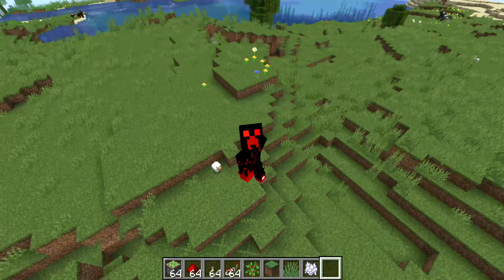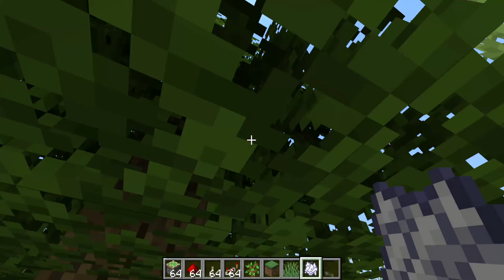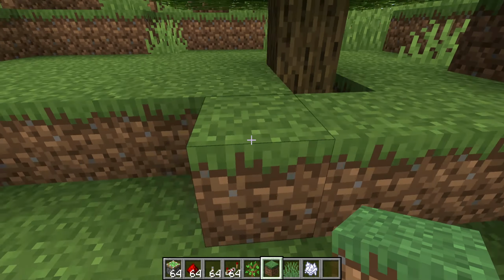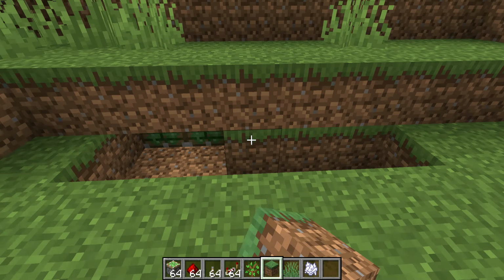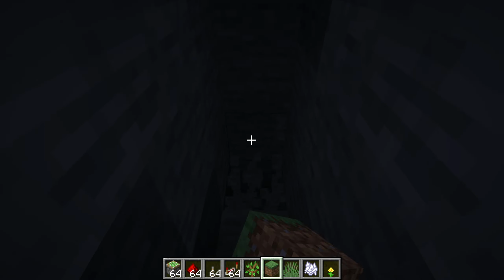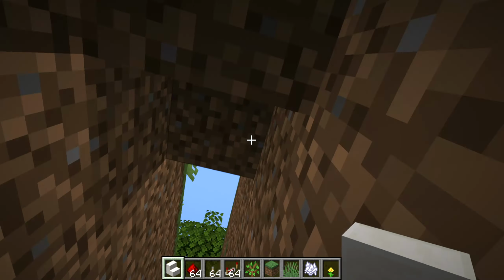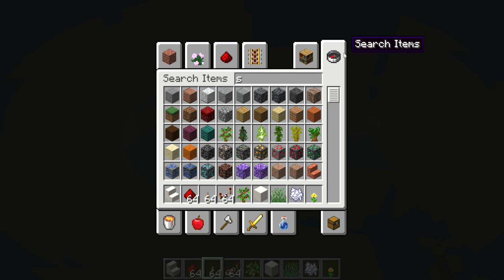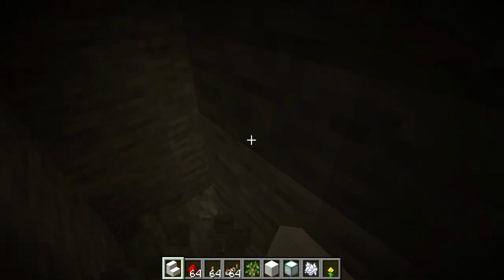How to Build Secret Underground Base in Minecraft!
In this video, I will show you how to build a secret underground base in Minecraft. Credit to WiederDude for the original idea.